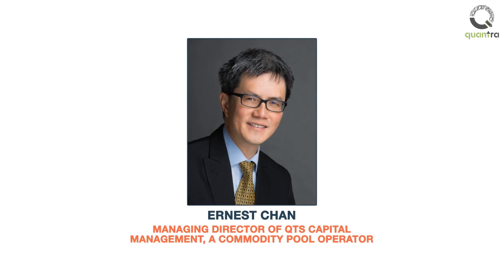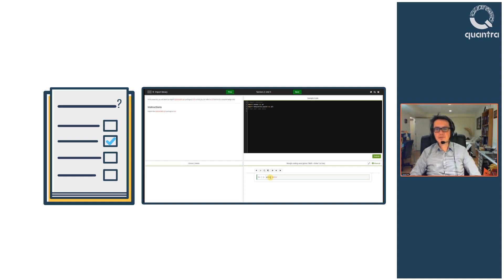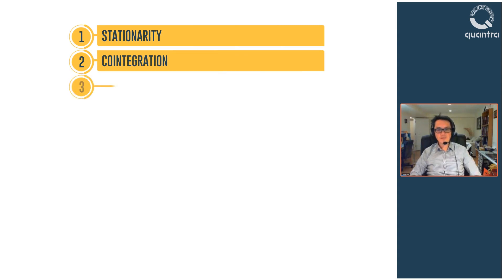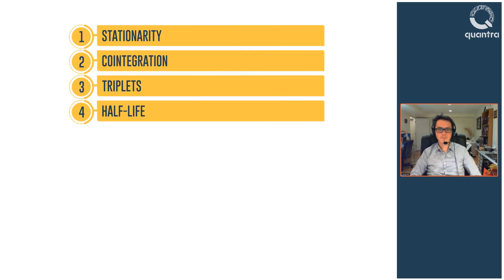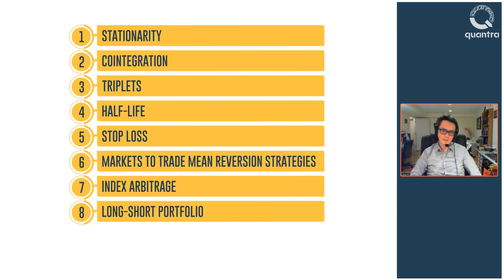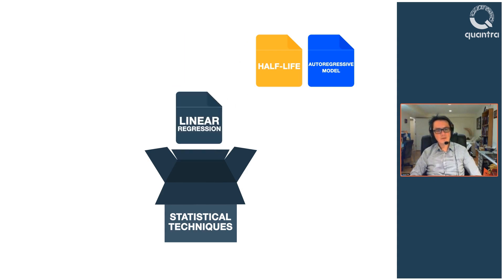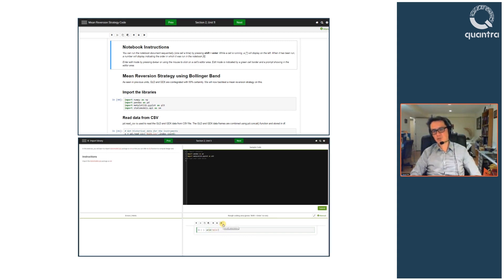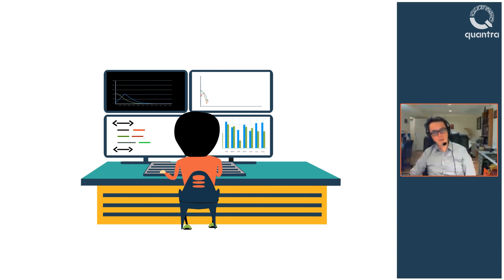Mean Reversion Trading Strategies | Quantra courses | Dr. Ernest P. Chan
_ This course will teach you to identify trading opportunities based on Mean Reversion theory. You will create different mean reversion strategies such as Index Arbitrage, Long-short portfolio using market data and advanced statistical concepts. A must-do course for quant traders.